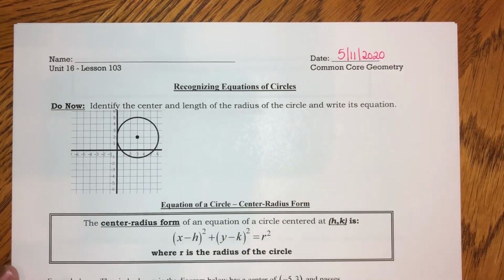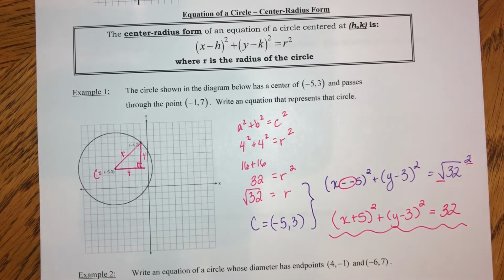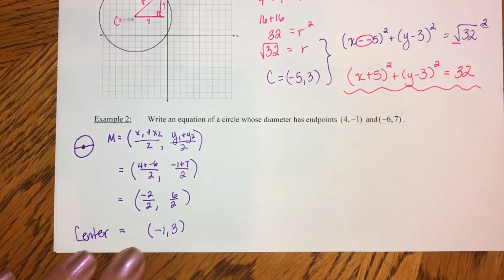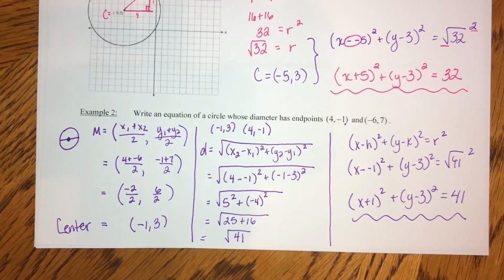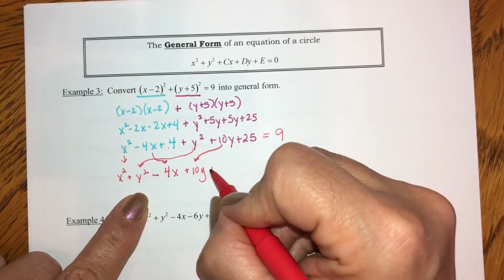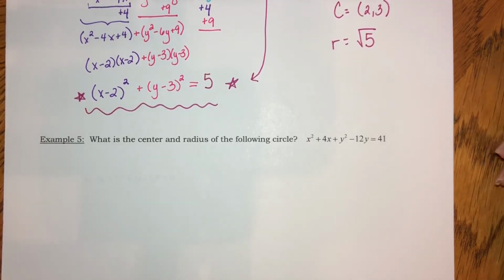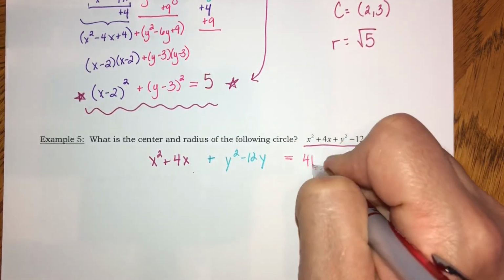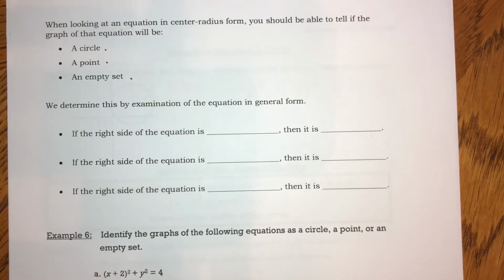May 11 - Lesson 103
Unit 16 - Lesson 103 - Recognizing Equations of Circles